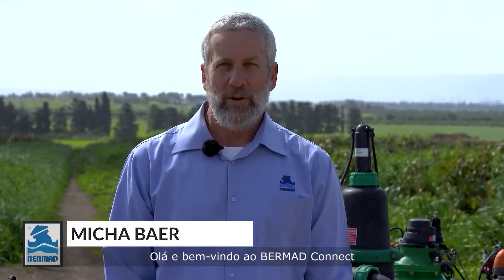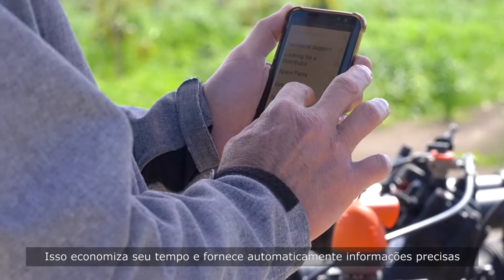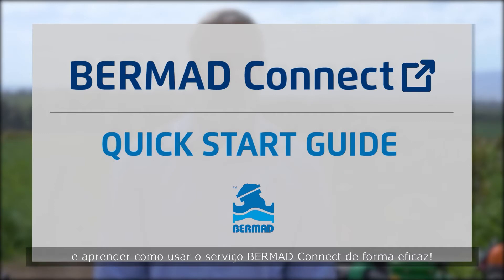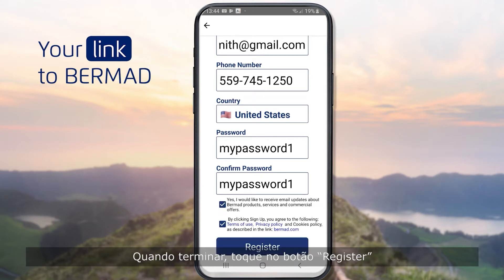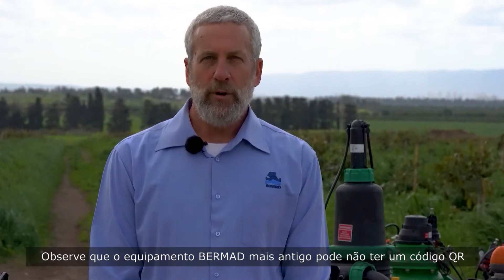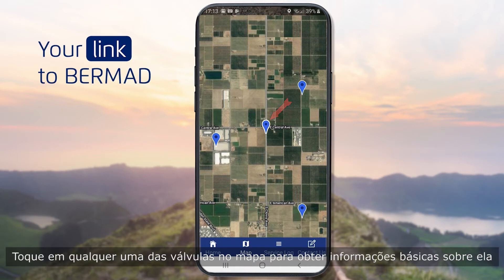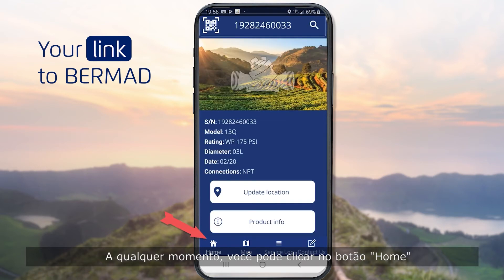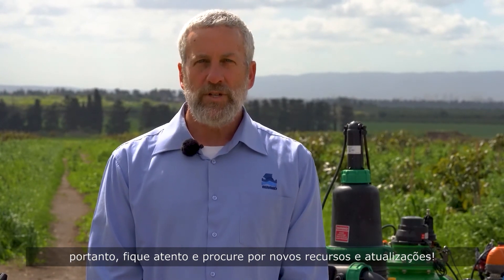BERMAD Connect – Guia Rápido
BERMAD Connect é um aplicativo intuitivo que permite aos usuários escanear ou inserir o número de série de um produto BERMAD e acessar todas as informações de que precisam para instalar, operar e manter este produto com facilidade, de onde quer que estejam.